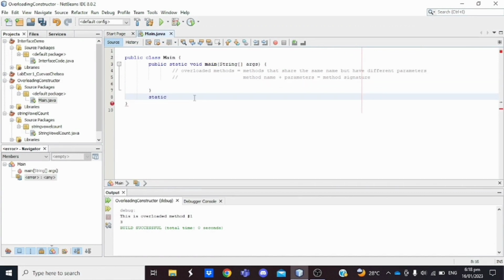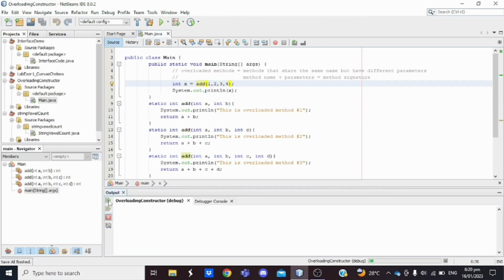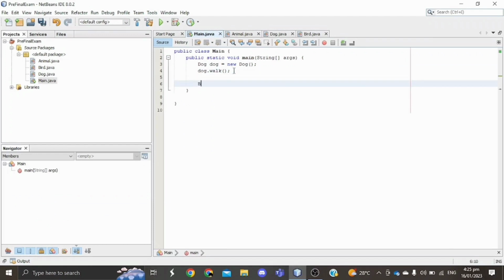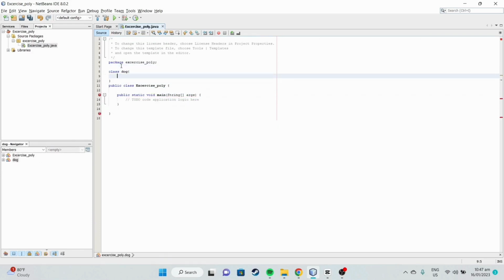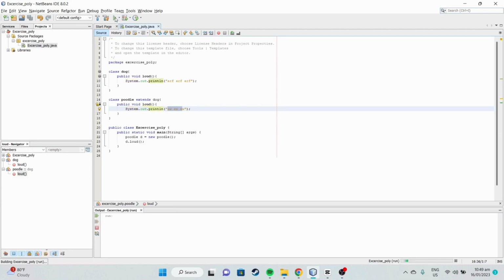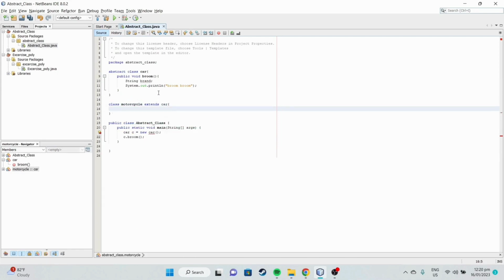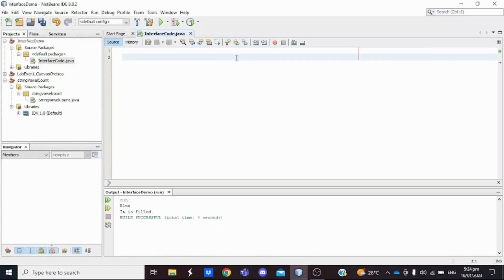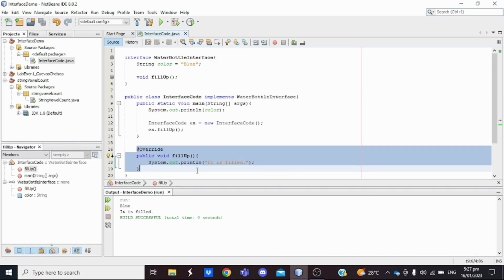OBJECT ORIENTED PROGRAMMING_PREFINALS_BATERINA_CUEVAS_CUEVAS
Tutorial of the following topics using NetBeans:
* Method Overloading of Constructors
* Inheritance
* Polymorphism
* Abstract Class
* Abstract Methods
* Interface

Professor: Ma'am Gima Batinggal Montecillo